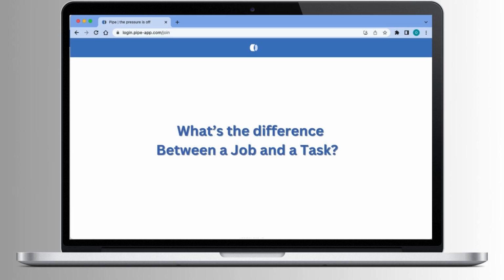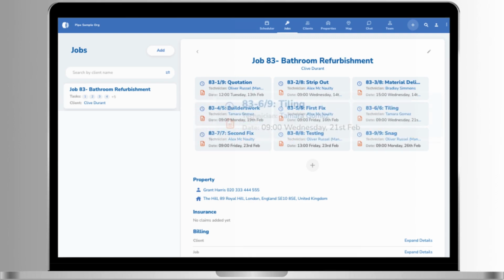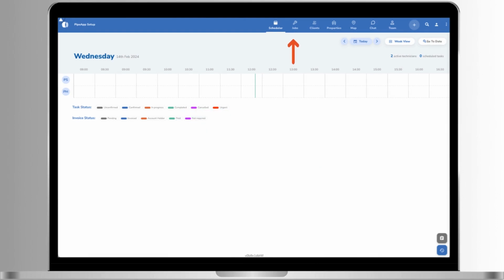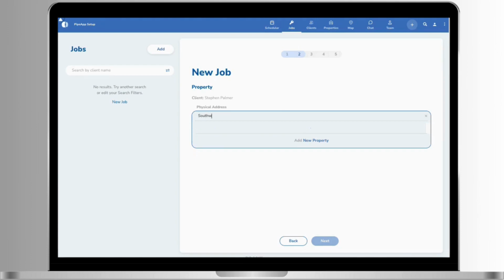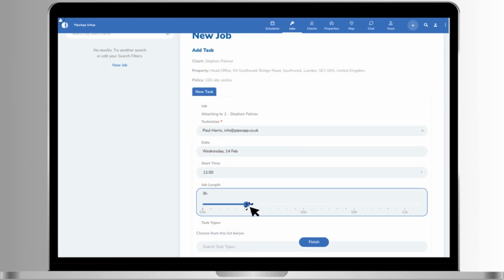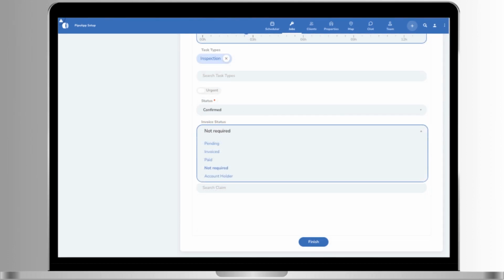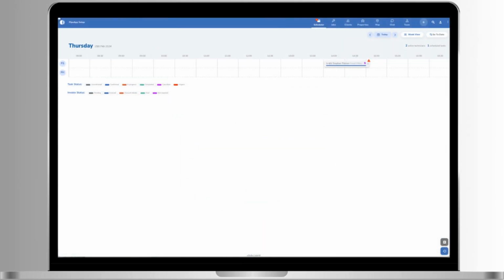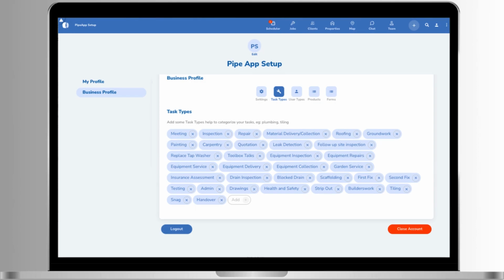Creating your first Job Video 3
During this tutorial, we discover how to create a new job and how to assign a technician to a task. We explain the difference between a job and a task and why it is beneficial to have multiple tasks. Linked to a job as opposed to only several jobs.

Setting up your Organisation
Add User Role
Add User Type
Add a Team Member
Add a new Client
Set password
Enable Location Tracking
Add Shortcut Widget to the home screen
Access Pipe App via Search Engine
Add multiple Organisation shortcut widgets

Add User Role
Add User Type
Set password
Enable Location Tracking

Tutorial #4
Add and edit billing details
Explore Insurance policies and claims
Add after-hours tasks
Copy Tasks